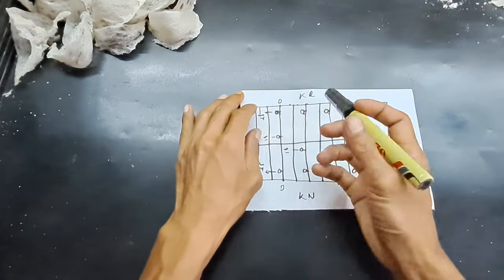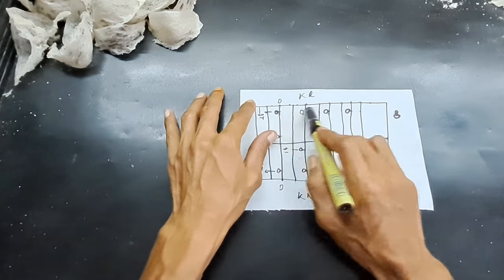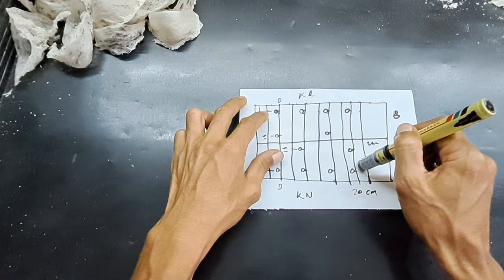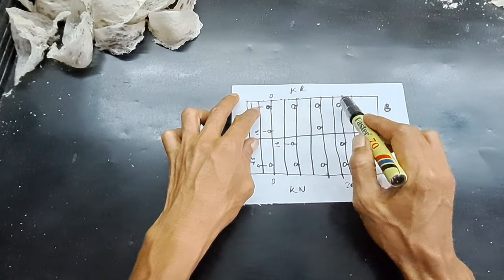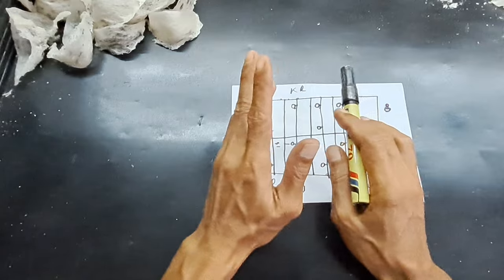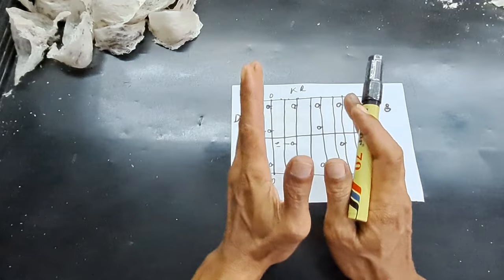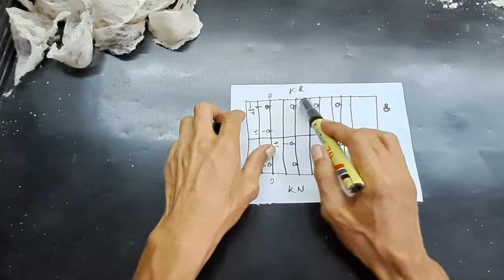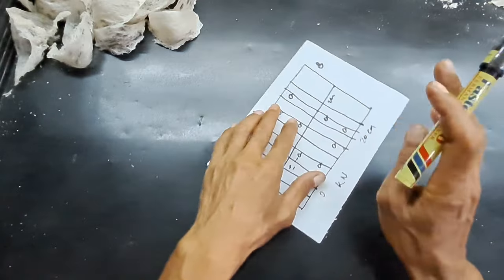rumah burung walet || cara pasang tuwiter suara tarik dan inap dipanen sirip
rumah burung walet cara pasang tuwiter suara tarik dan inap dipapan sirip) kali ini kz mau berbagai tentang rumah burung walet cara pasang tuwiter dipapan sirip untuk suara tarik dan inap dan seperti ini cara kami semoga bermanfaat

dor dor Salam kz Channel hadir lagi menyajikan konten sehari hari apa saja yang penting tidak negatif kami minta maaf atas segala kekurangan mohon diluruskan selamat menonton